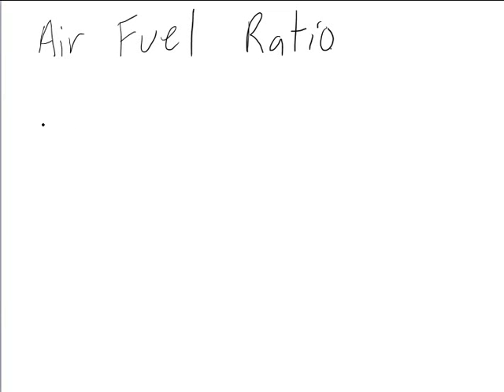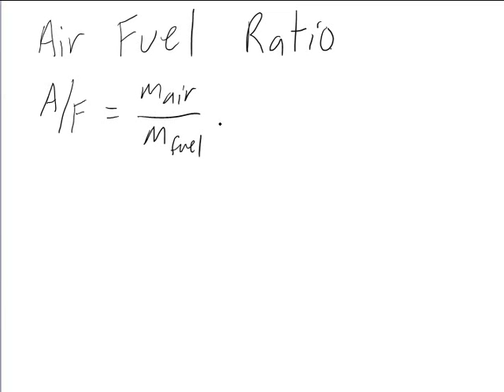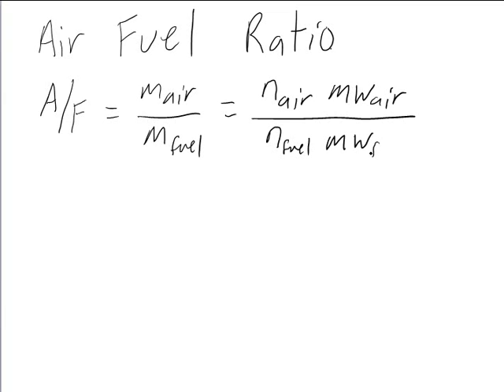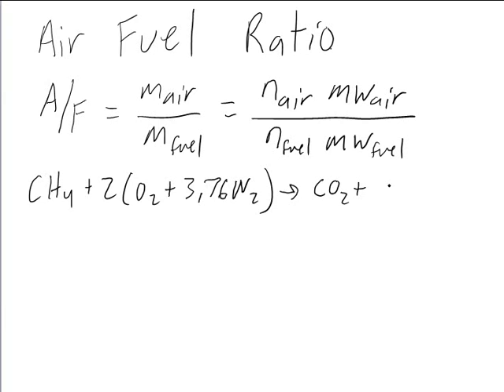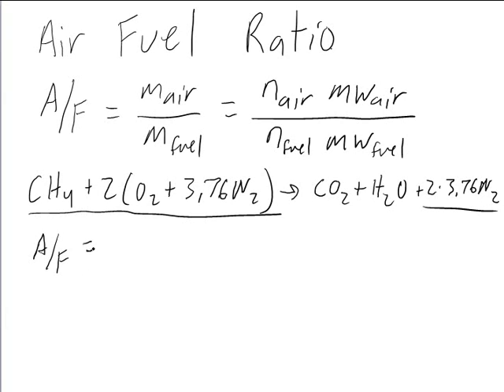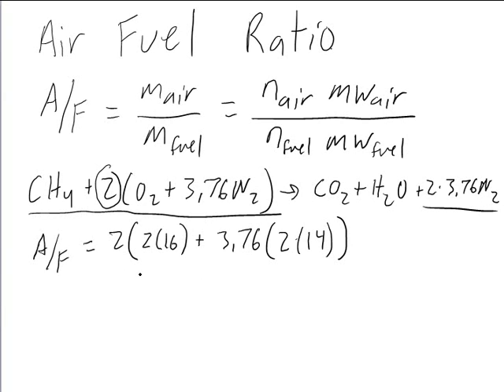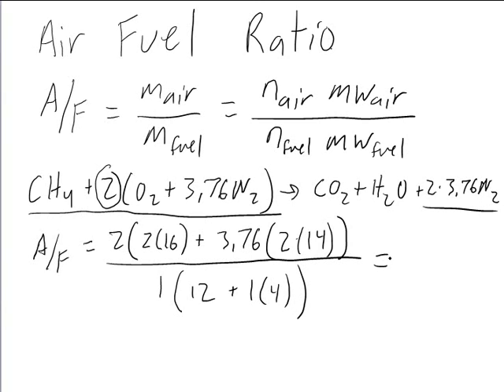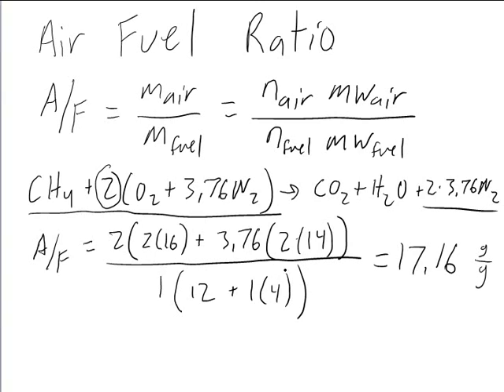Calculating Air Fuel Ratio